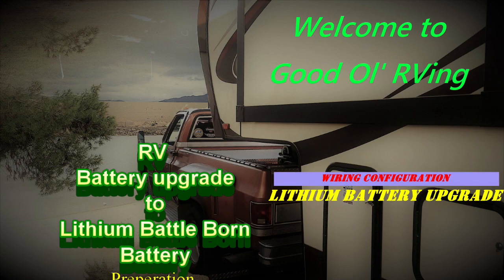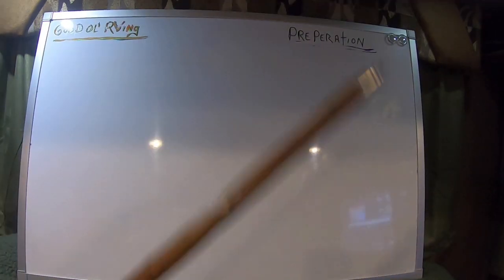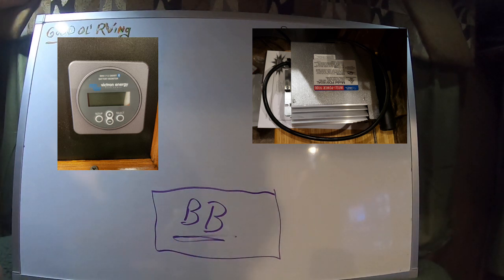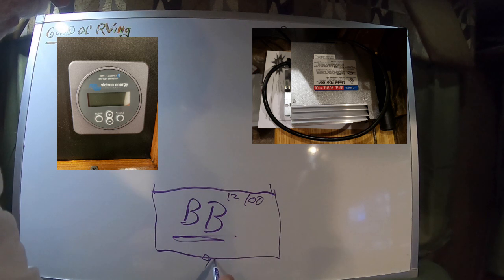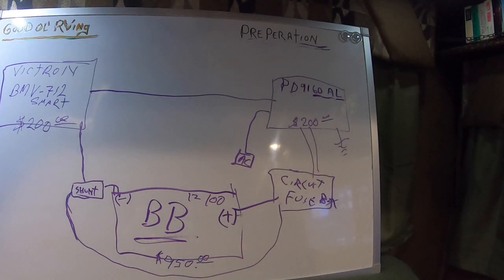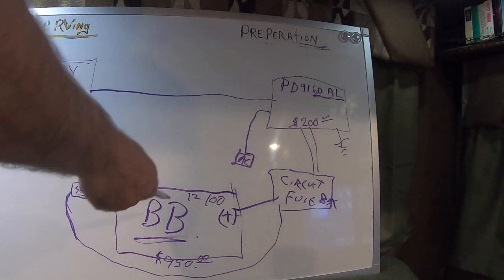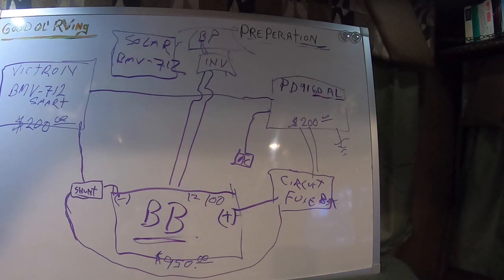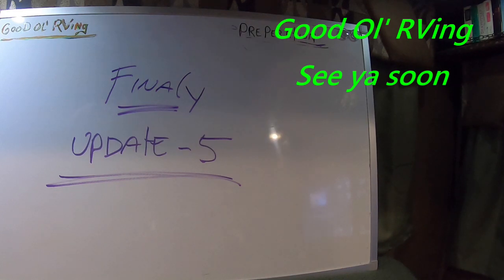RV Lithium battery Up grade Update 4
This is an RV Lithium Battery upgrade "WITHOUT SOLAR". The first thing I will do is give you an approximate cost as a "DIY" Project. Then I will explain the 3 major components and how they interact with each other,  Finally, I will show how easy it will be to add solar at a later date and how it will work in this configuration.
Turned out I only used one BMV-712 Smart and only used one battery bank, not two separate systems.